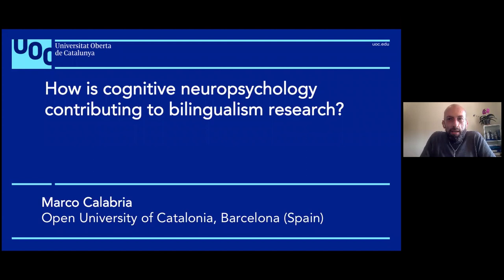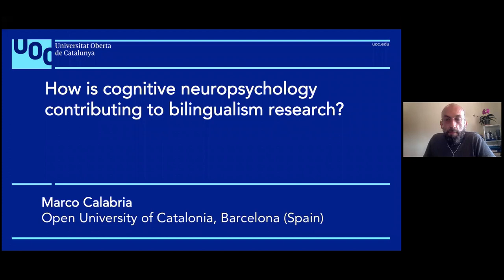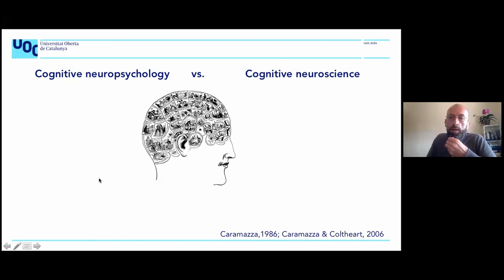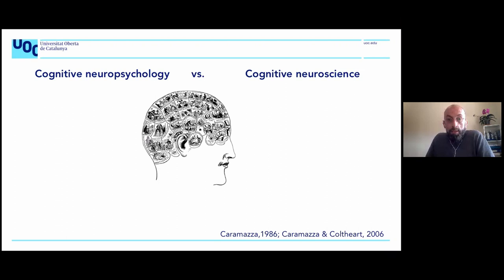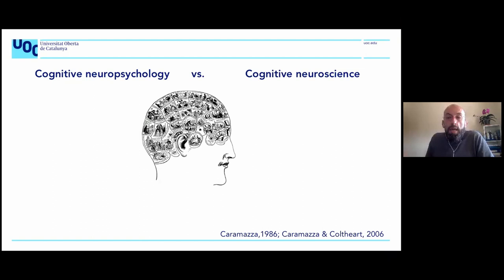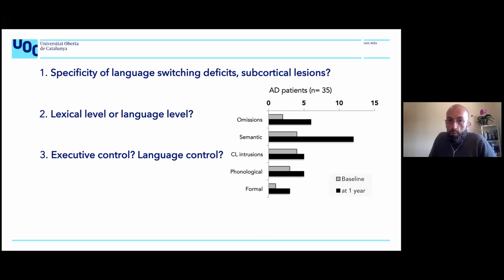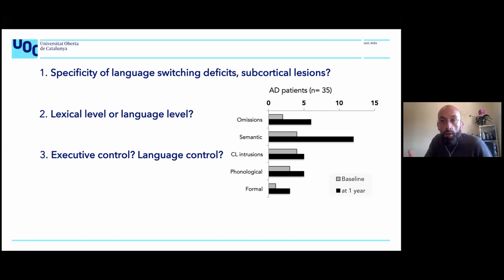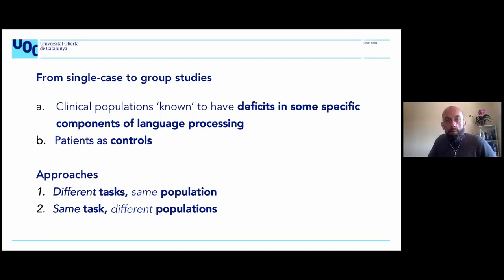Calabria: How is cognitive neuropsychologycontributing to bilingualism research?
'The Multilingual Mind: Lecture series on multilingualism across disciplines'

18th May 2021
Marco Calabria (
Open University of Catalonia): How is cognitive neuropsychology
contributing to bilingualism research?

Abstract

Neuropsychology may contribute to bilingualism research from a multidisciplinary perspective that includes psycholinguistics and brain imaging studies. On one side, the psycholinguistic approach offers the advantage of guiding the experimental study of linguistic processes in patients with brain damage. On the other, neural models define the underlying brain areas of such processes and help to predict language deficits in patients. However, neural models of bilingualism do not provide accurate predictions about brain damage because they have not been tested with patient data in a systematic way. Nevertheless, they offer the roadmap of the underlying cognitive and linguistic processes of bilingual language control and speech production that are mostly based on findings from healthy individuals. In this talk, I propose how the neurolinguistic approach to bilingualism may be implemented, by including: a) the extension of traditional cognitive neuropsychology to bilingualism, b) the use of psycholinguistic methods in neuropsychology, and c) how neurodegenerative diseases may be a neuropsychological paradigm to study language in bilingualism.

Organised by Aristotle University of Thessaloniki, Jagiellonian University, University of Konstanz, University Milano-Bicocca, University of Reading and the Marie Curie ITN project 'The Multilingual Mind' (765556).